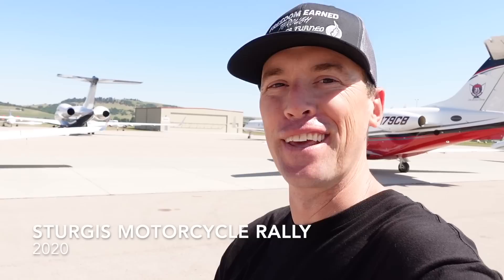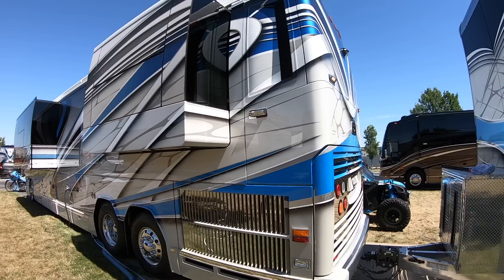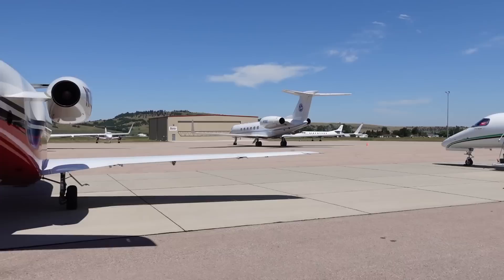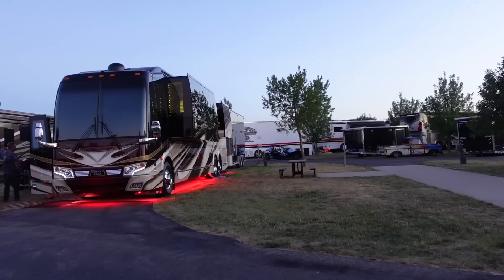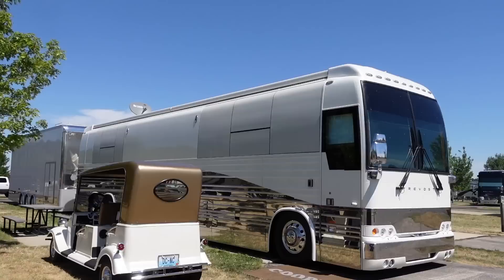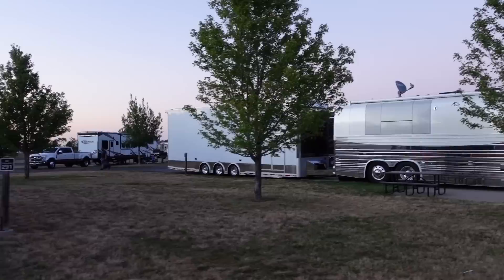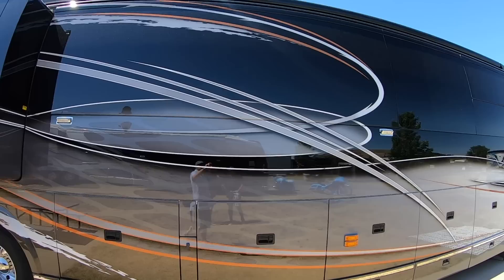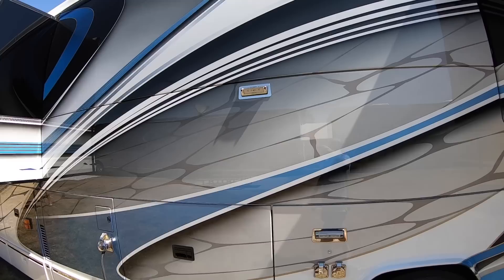BALLER RVS AT STURGIS 2020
In this video, I take a look at the nicest RV's at sturgis 2020.